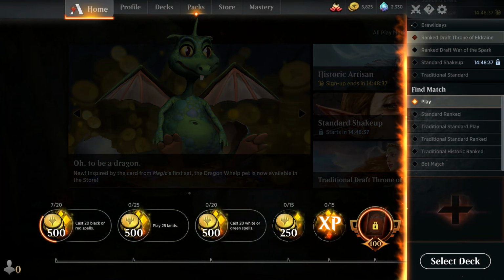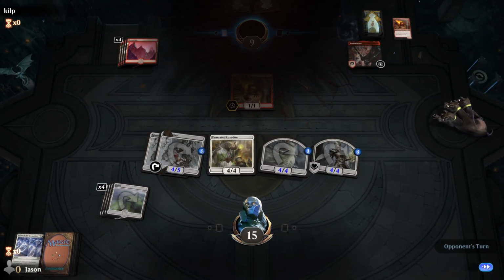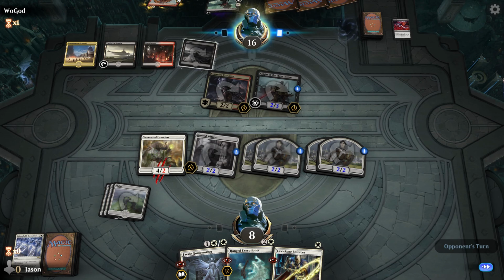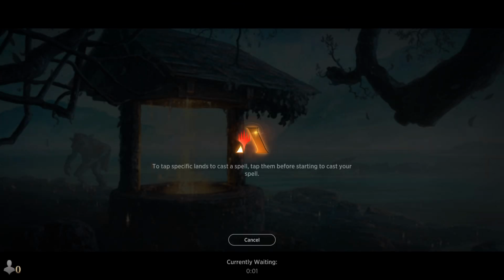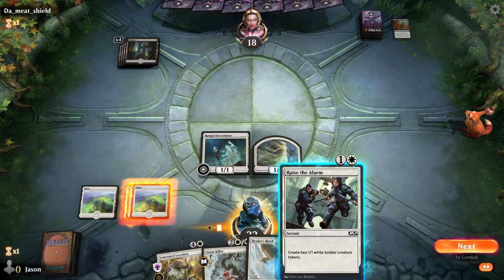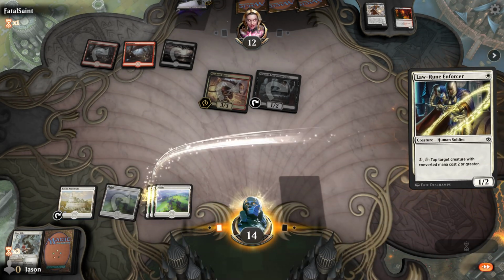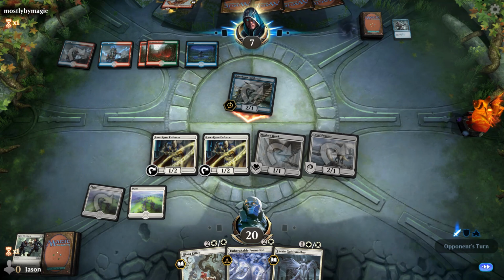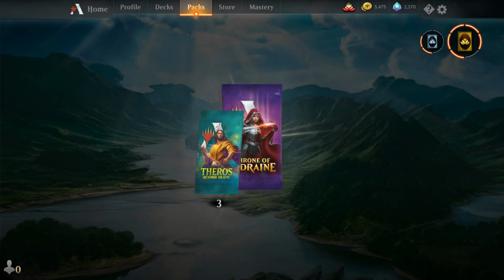Mono-White Weenie - MTG Arena Constructed Event (29 Dec 2019)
Playing Magic the Gathering Arena constructed event, piloting a white only weenie deck.

Deck
4 Faerie Guidemother (ELD) 11
4 Giant Killer (ELD) 14
4 Hanged Executioner (M20) 22
4 Healer's Hawk (GRN) 14
4 Hunted Witness (GRN) 15
4 Law-Rune Enforcer (WAR) 20
4 Loyal Pegasus (M20) 28
4 Venerated Loxodon (GRN) 30
4 Raise the Alarm (M20) 34
2 Rally of Wings (WAR) 27
4 Unbreakable Formation (RNA) 29
1 Castle Ardenvale (ELD) 238
17 Plains (XLN) 263